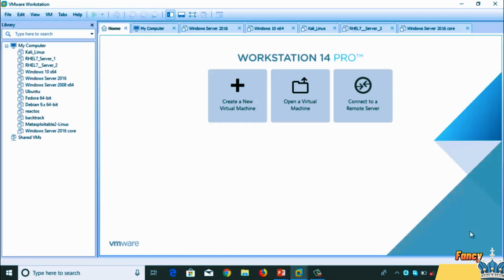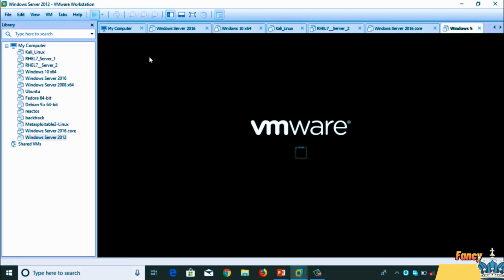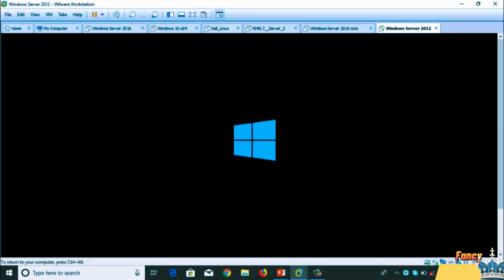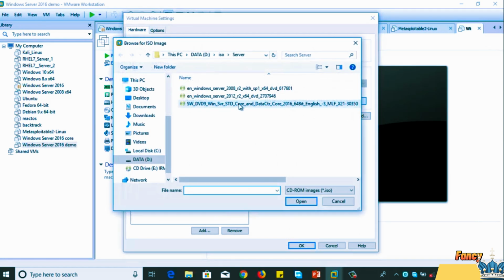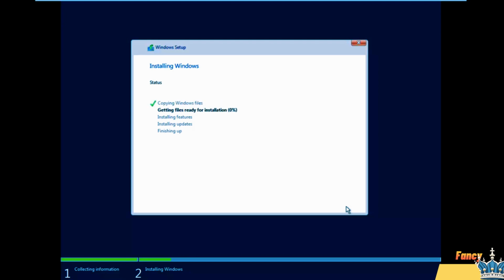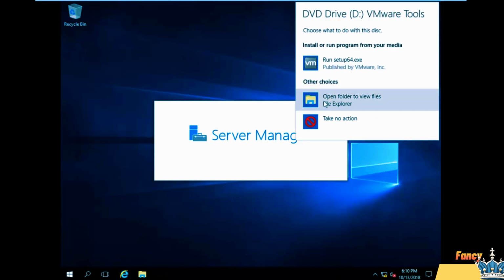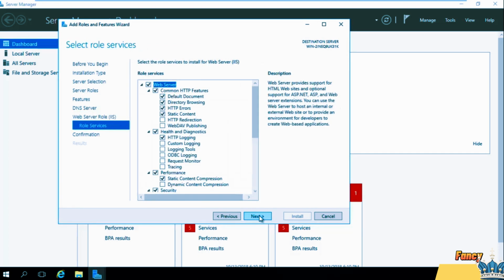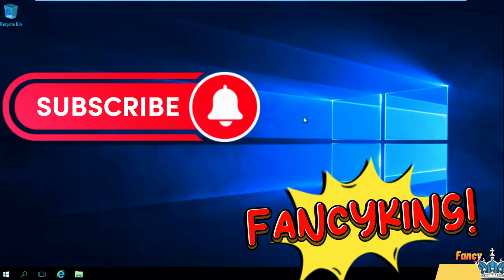Ethical Hacking Zero to PRO | How to Install and Deploy Windows Server by fancy king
In This ethicalhacking zerotohero Lesson, I'll install windowsserver2012 and windowsserver2016. I will deploy own windowsserver for your Personal